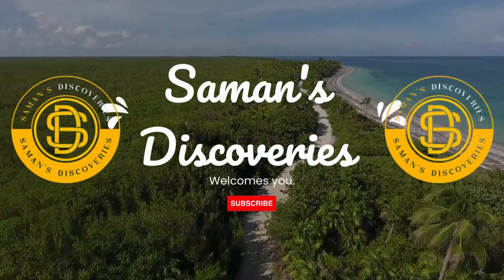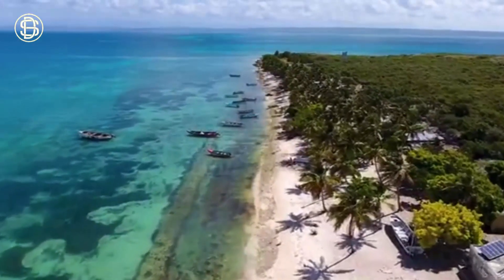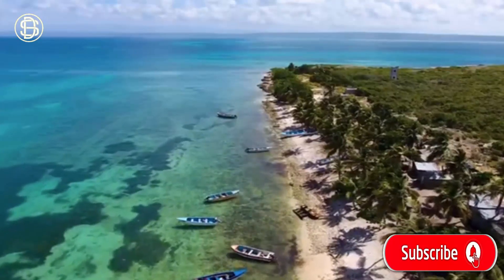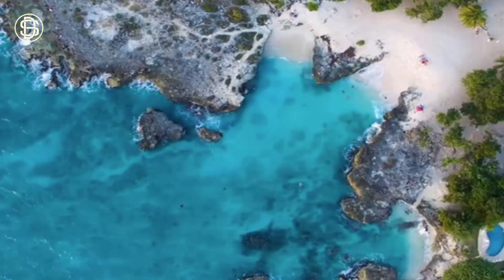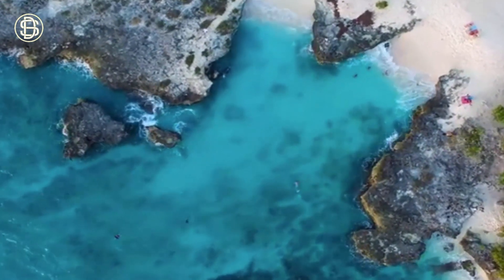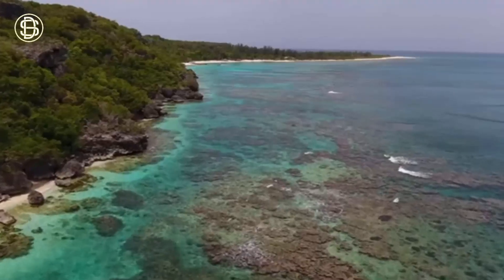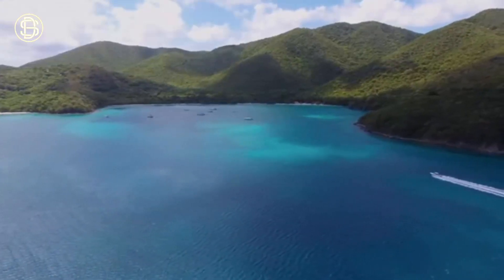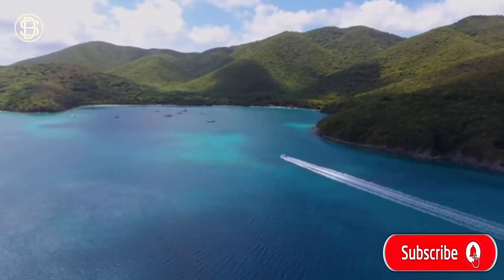Must-Know Facts About the Caribbean Sea!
We explain facts about the Caribbean Sea. Very breathtaking and attractive surroundings. The Caribbean Sea is a tropical sea in the Western Hemisphere that is part of the Atlantic Ocean and lies southeast of the Gulf of Mexico.